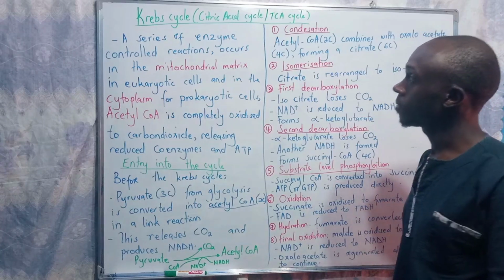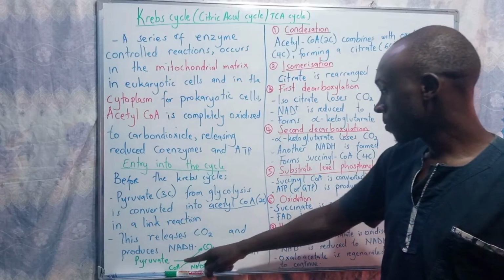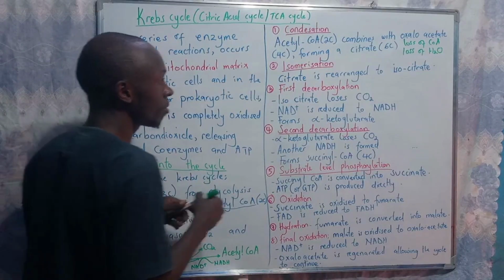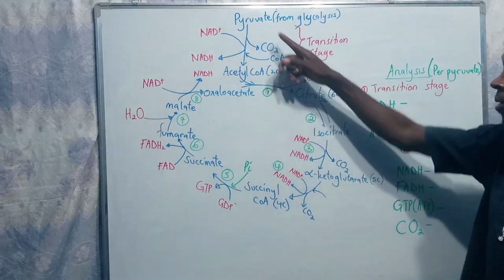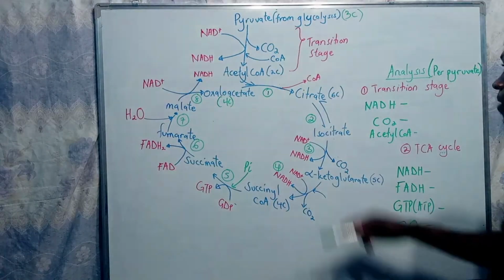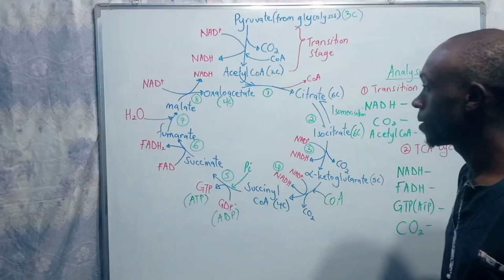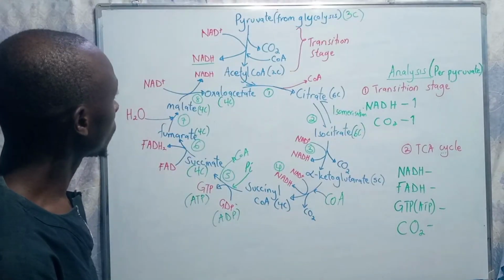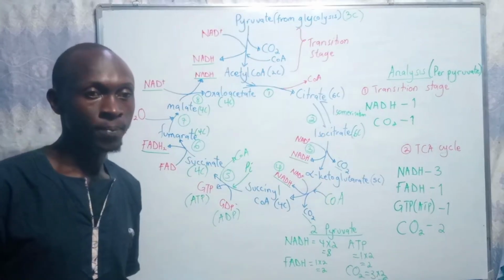Krebs cycle, full lesson